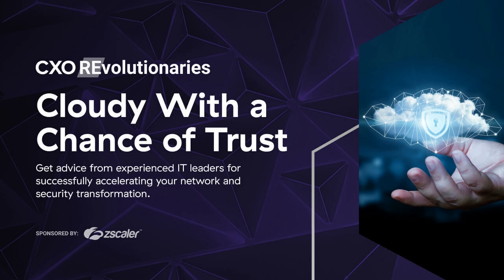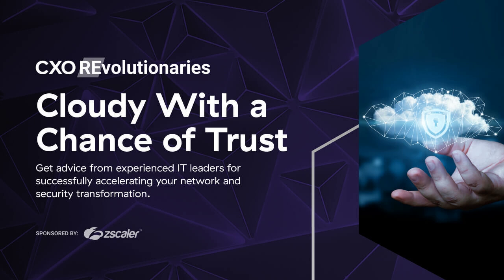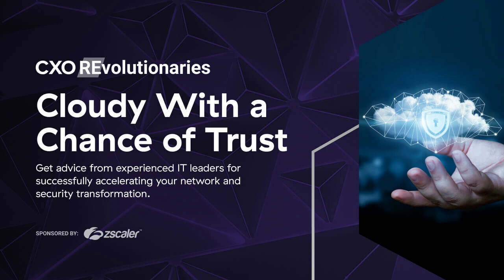Blackouts, brownouts, and Black Swans: Maintaining uptime in spite of it all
Business continuity planning has become a board-level conversation. With so many resources now living in the cloud, outages threaten organizations' very survival. Host Pam Kubiatowski welcomes Harsha Nagaraju, Sr. director, product marketing to the show to discuss the features and capabilities Zscaler offers to enhance clients' resilience against minor and catastrophic failures of public cloud service providers.

Cloudy With a Chance of Trust
Episode 42